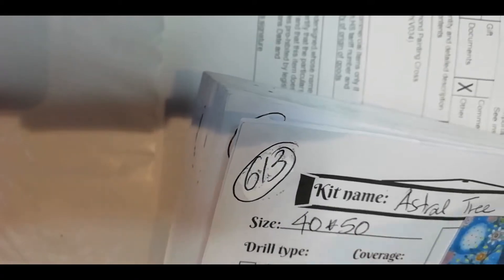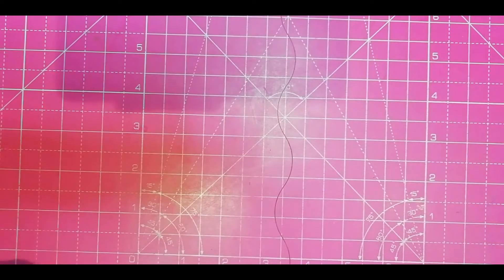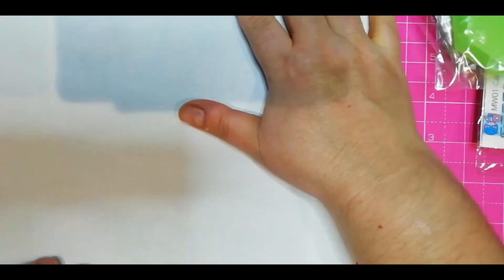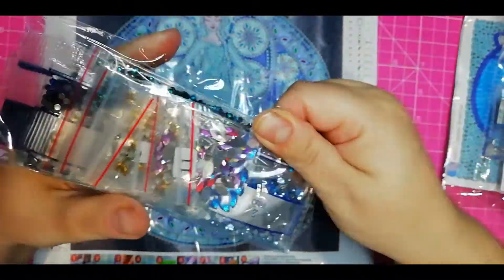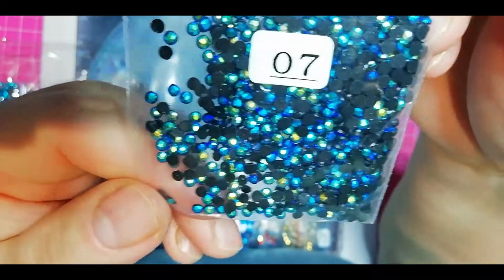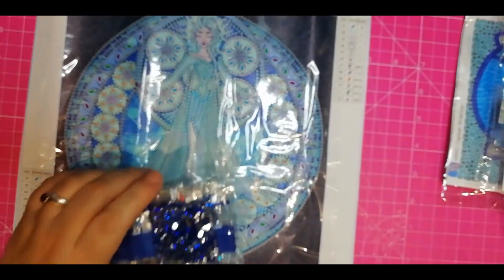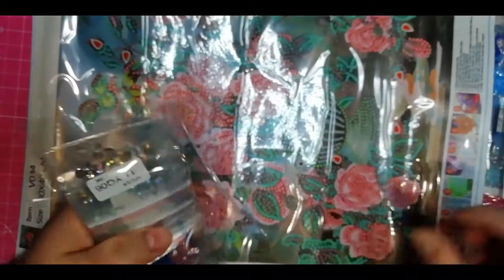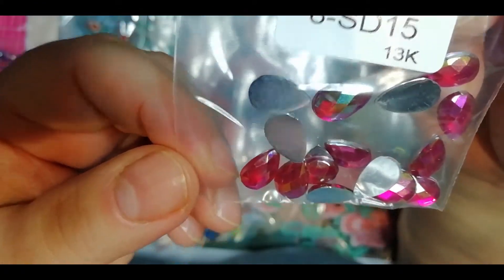Some special shapes :-)